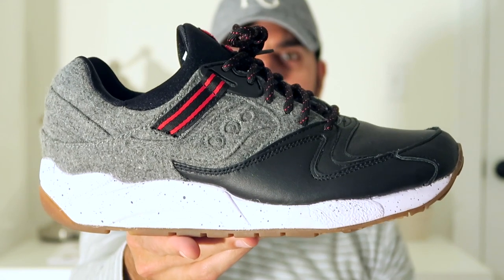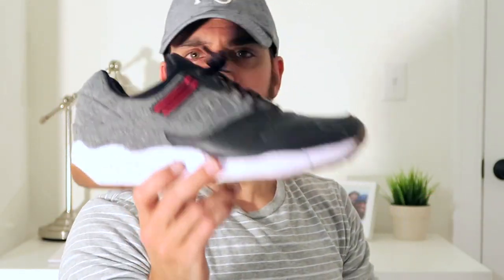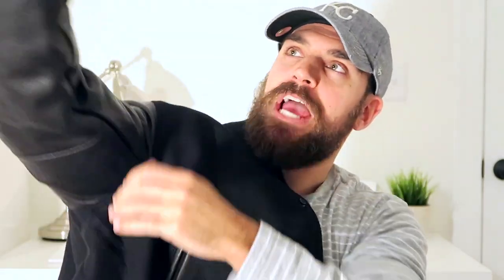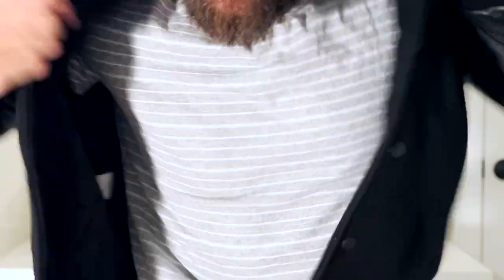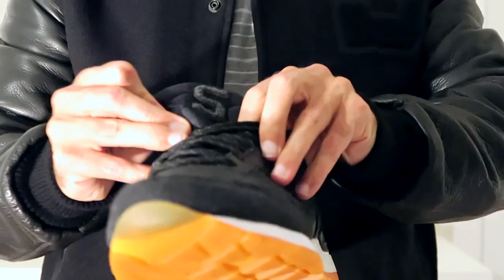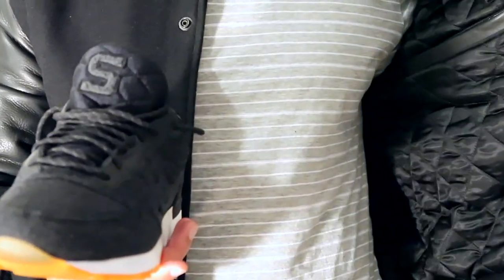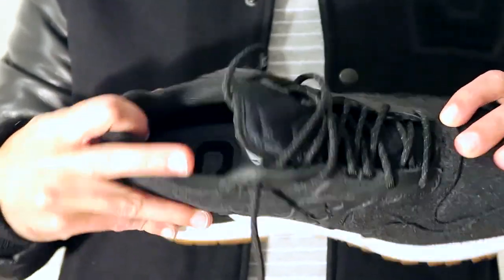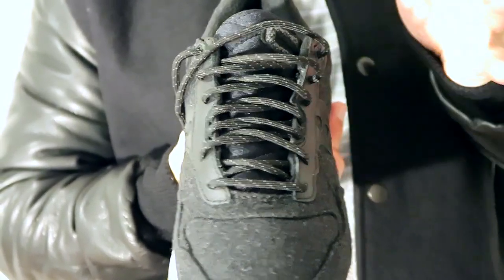This SNEAKER Is Inspired By A VARSITY JACKET